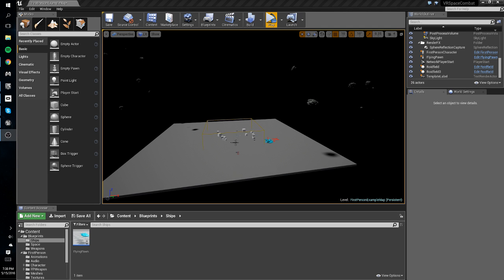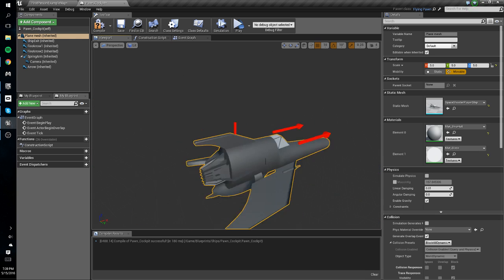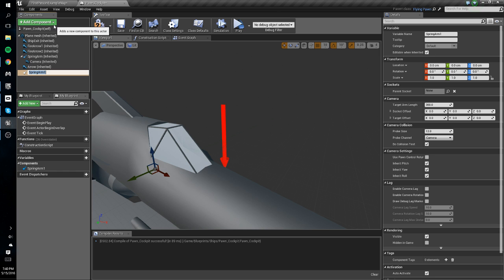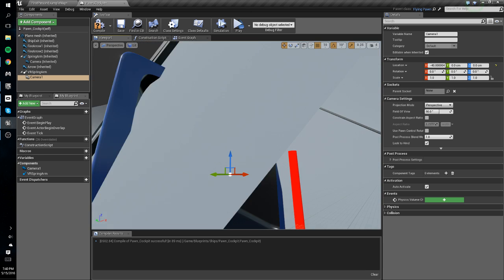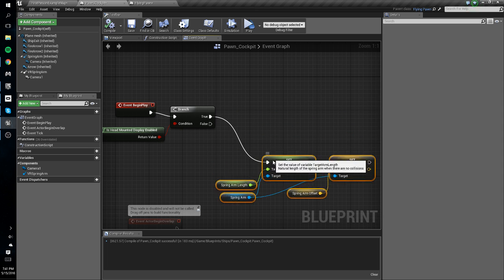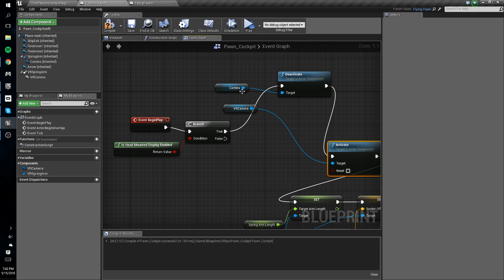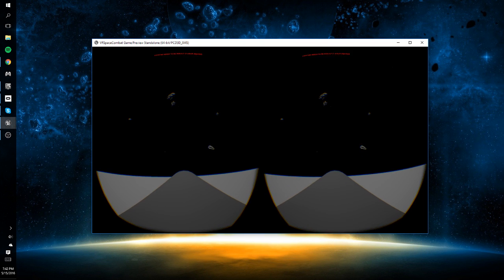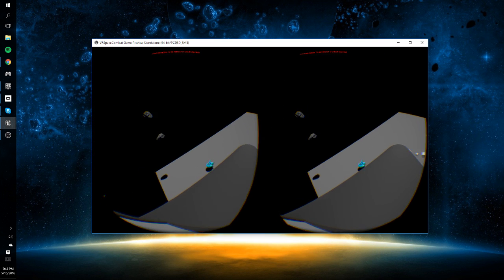Making a VR Space Sim From Scratch (Part 14) - VR Cockpit View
In this episode we set up the VR cockpit!